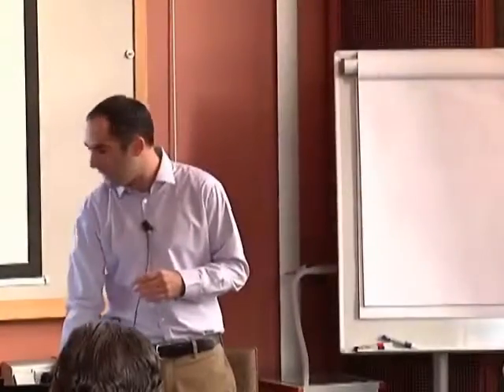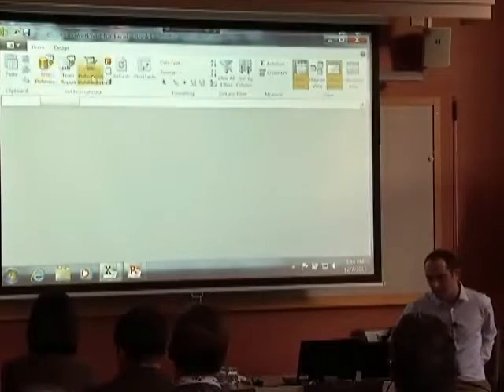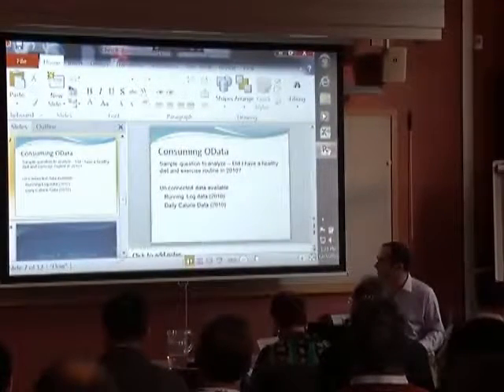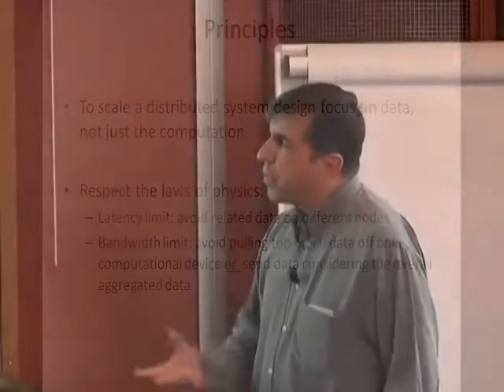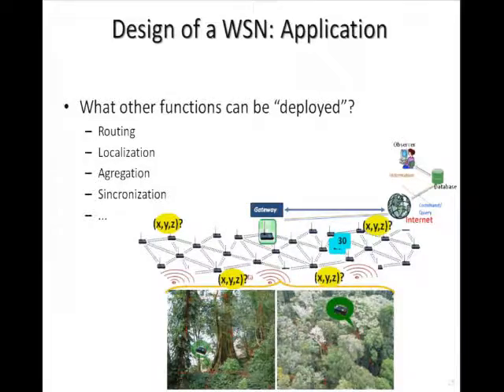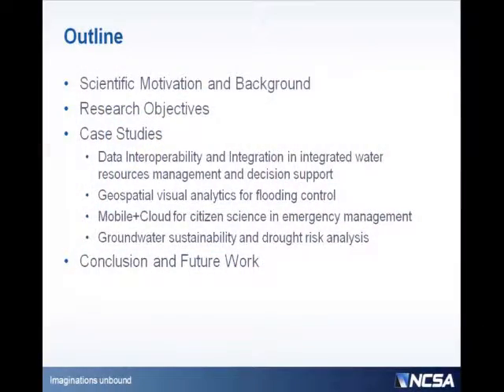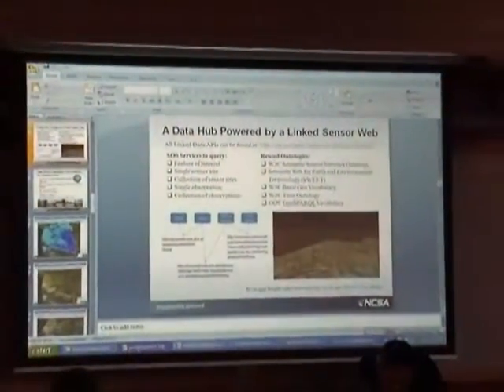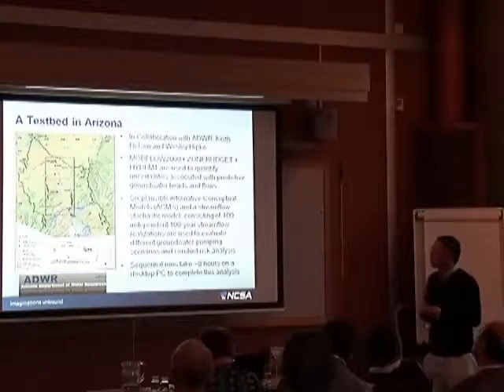Open Data for Open Science - An Environmental Informatics Workshop (part 2)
Yan Xu chairs this session at eScience Workshop 2011, which includes the following presentations:  - Using the OData protocol in eScience-Chris Robinson, Microsoft  - On the Processing of Sensing Data in eScience-Ant├┤nio Loureiro, Federal University of Minas Gerais  - Advancing Digital Urban Informatics for Innovative Environmental and Water Resources Management-Yong Liu, University of Illinois, Urbana-Champaign